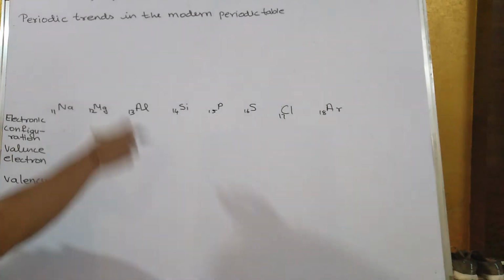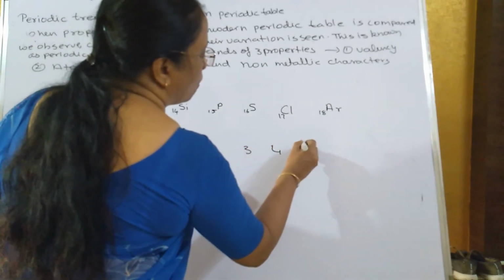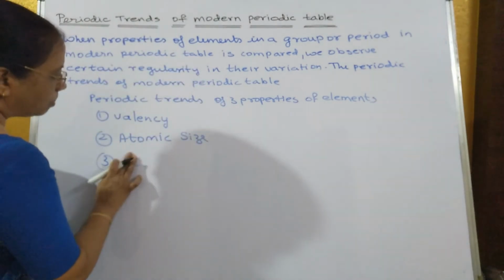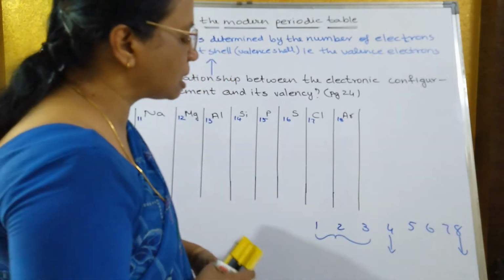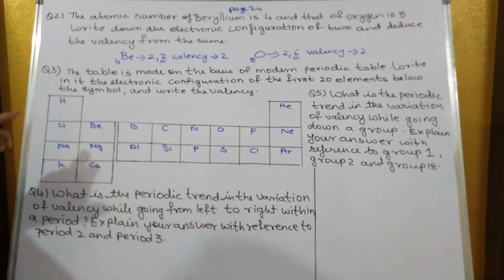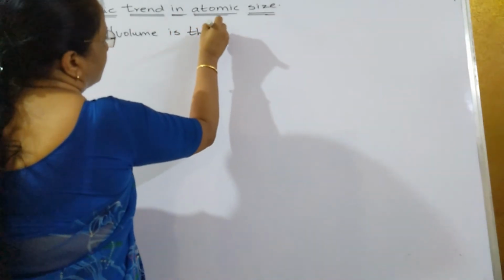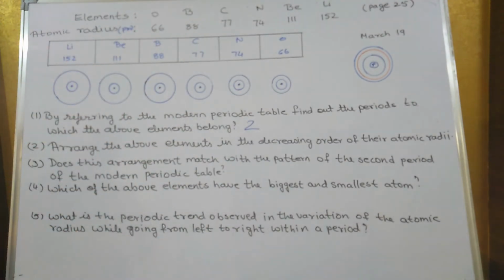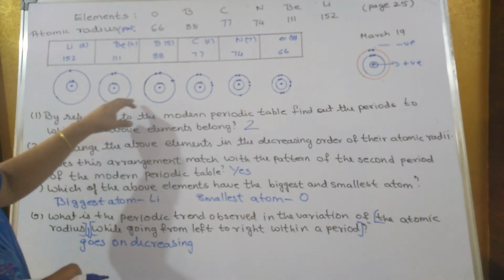SSC 10th Science I| Chapter 2| Periodic classification of elements | Part V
Periodic trends of modern periodic table.
In this standard we are going to consider periodic trends of only three properties valency, atomic size & metallic – non metallic character
(a) Valency
(b) Atomic size: Periodic trend of atomic size within a period